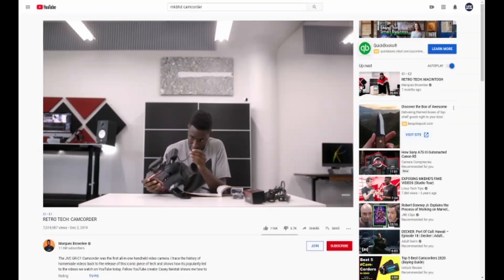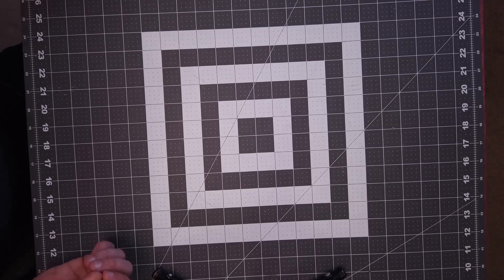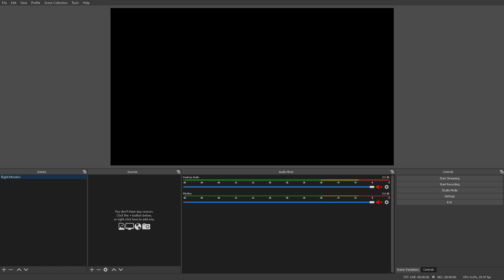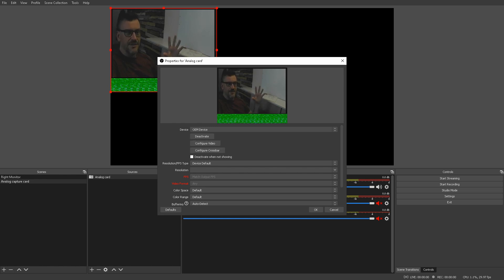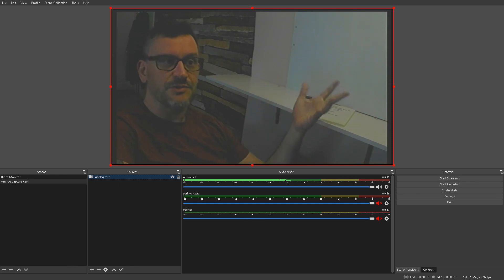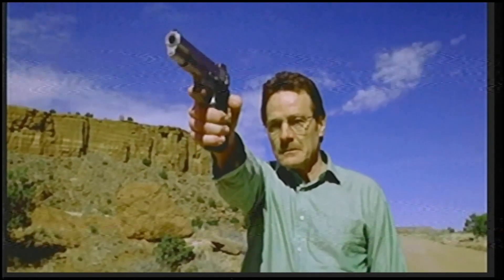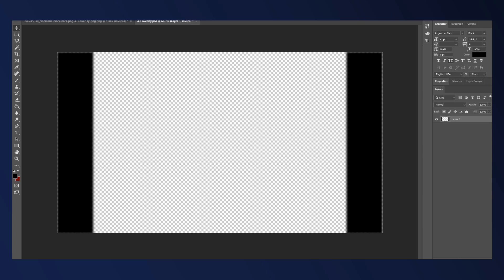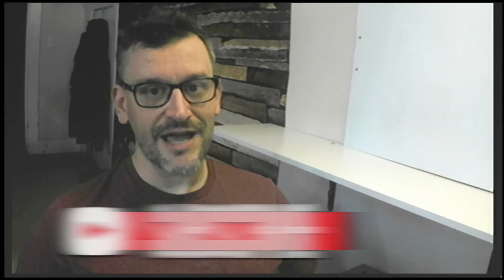Digital Video to Analog...I also beat up a VCR.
Converting digital video to analog for retro video production effects.

Stuff I used:

HDMI Converter
Analog Capture Card

0:00 Intro
2:05 Equipment
3:11 OBS Setup
8:03 Capturing Video
10:30 Speed vs Versatility?

The Gear I use to Make Videos:
Generic USB 2.0 Capture card
Blackmagic Decklink Mini Recorder
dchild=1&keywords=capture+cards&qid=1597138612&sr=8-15